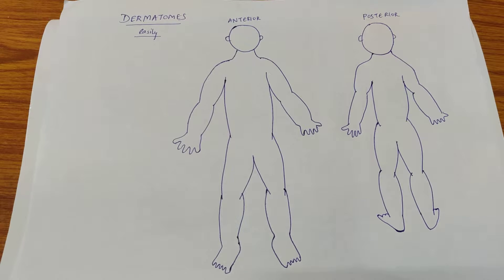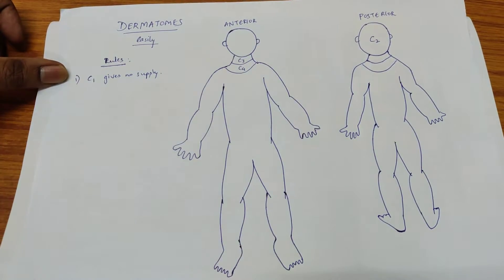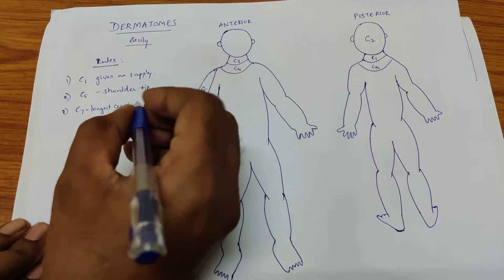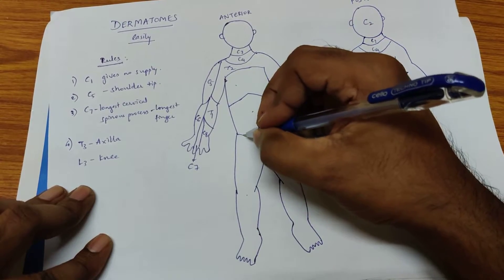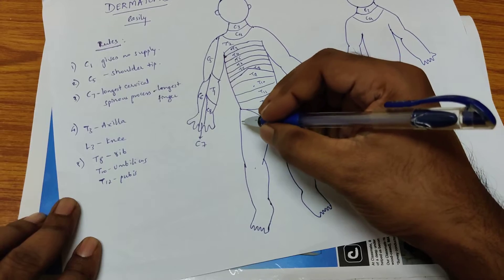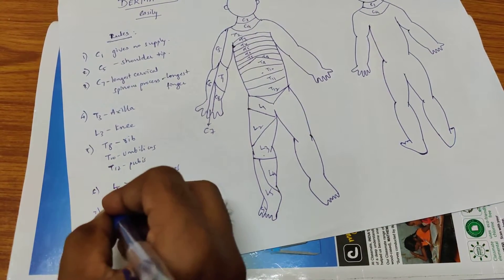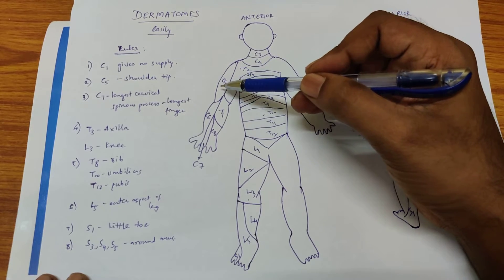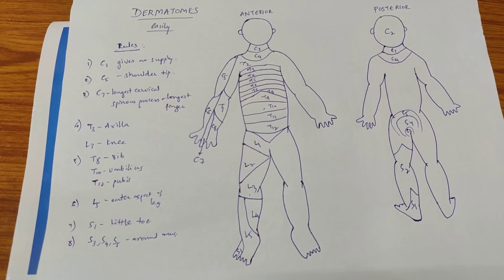How to remember Dermatomes easily!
This video helps you to remember dermatomes easily with mnemonic.
A dermatome is an area of skin that is mainly supplied by afferent nerve fibers from a single dorsal root of spinal nerve which forms a part of a spinal nerve.
The rules mentioned in this video is from Bickerstaff neurology book.